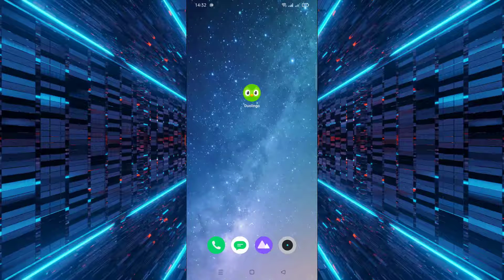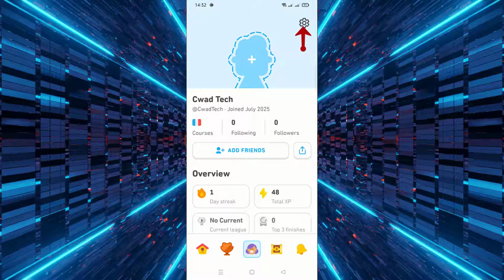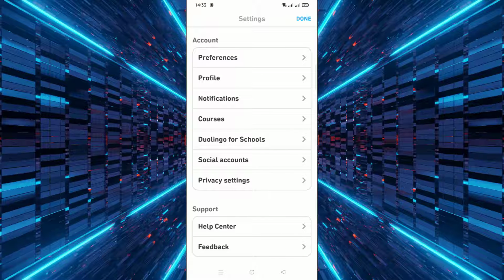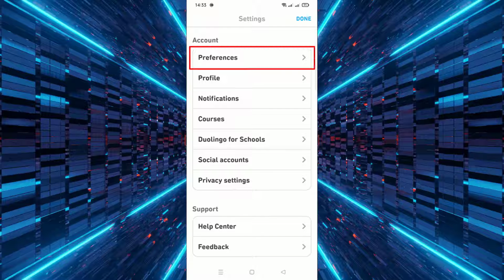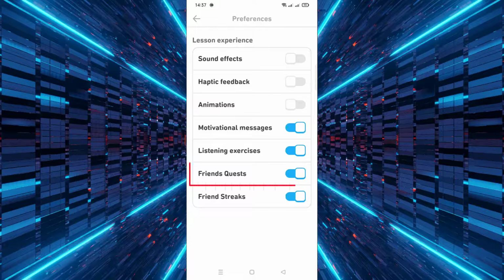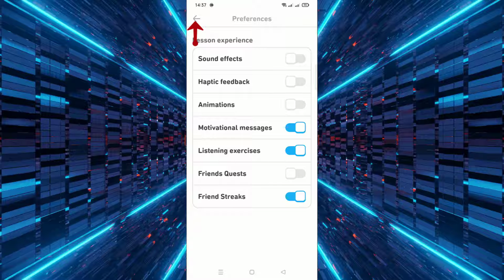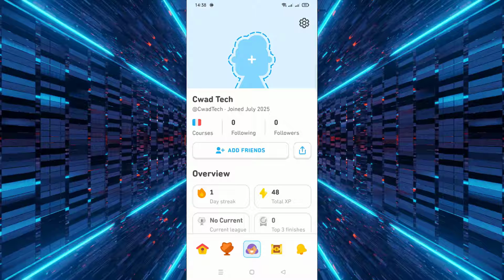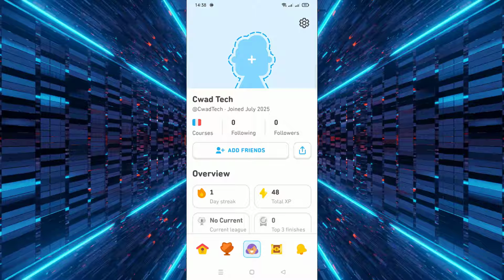How to Turn Off Friends Quests in Duolingo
📱 Learn how to stop Duolingo Friends Quests and enjoy a cleaner, distraction-free experience on your mobile device.

⚙️ This quick guide shows how to access Duolingo settings and manage preferences for a more personalized learning journey.

📚 Whether you're studying Spanish, French, or any other language on Duolingo, disabling Friends Quests can help you stay focused.

🚫 No more unwanted challenges or notifications from Friends Quests once you make this simple change in your app settings.

🔍 Discover more helpful Duolingo tips and tricks by checking out the rest of our channel for updated tutorials.

📈 This Duolingo tutorial is perfect for Android and iPhone users looking to customize their learning experience.

🌍 Make your Duolingo app work better for you by learning how to adjust the Friends Quests setting in just a few taps.

💬 Got questions about Duolingo features or other language apps?